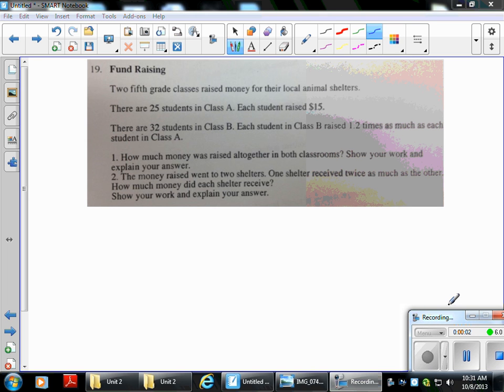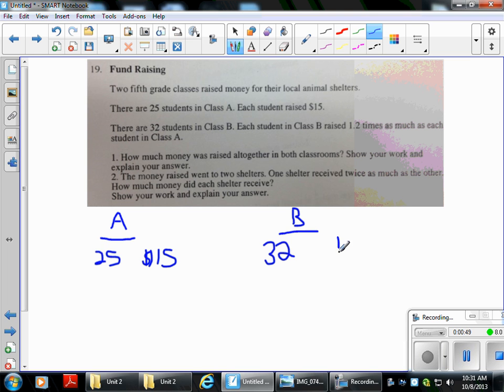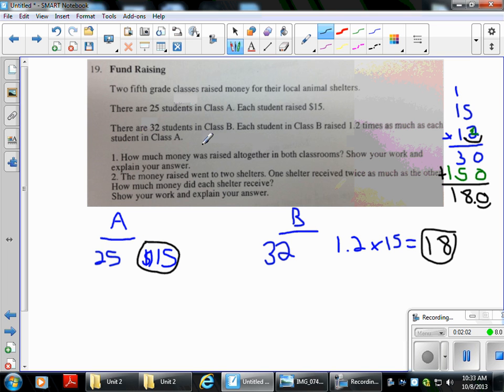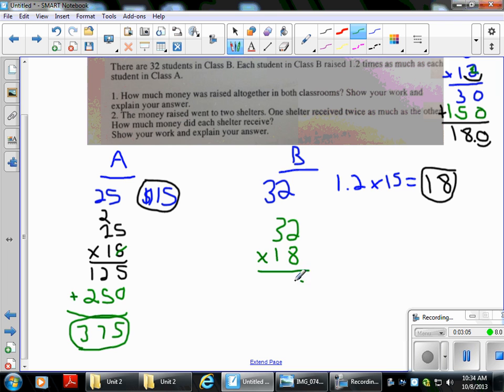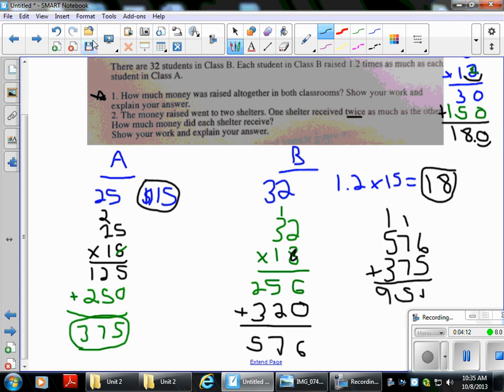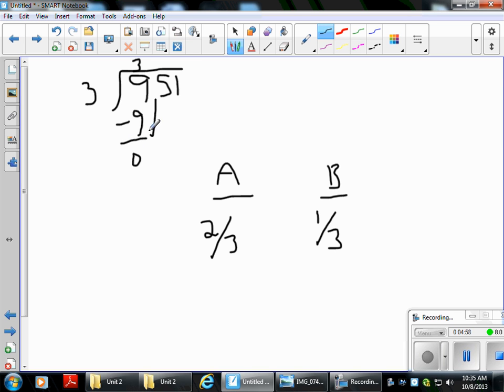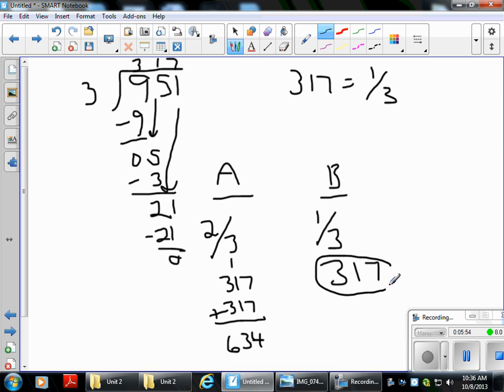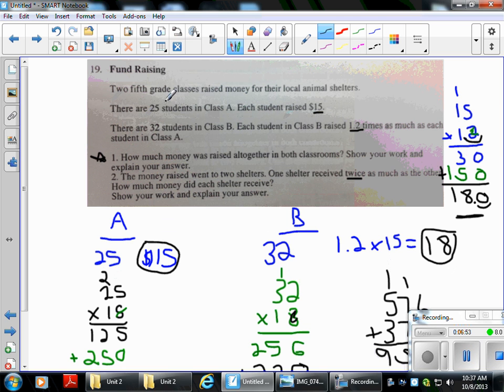Unit 2 Extra Credit Test Question